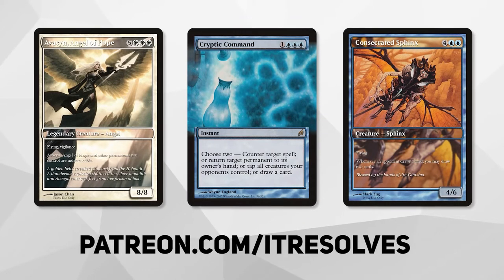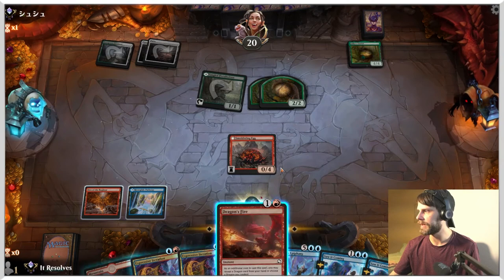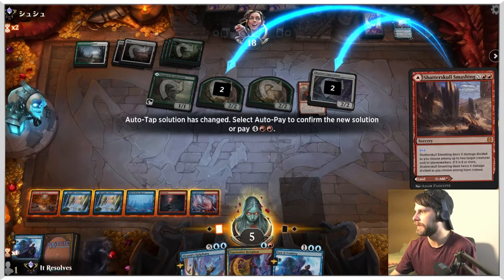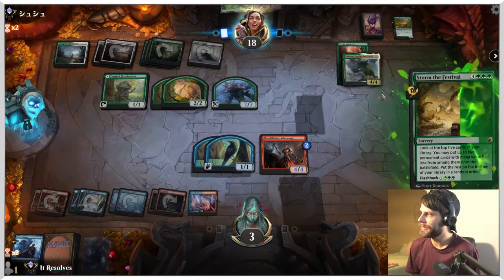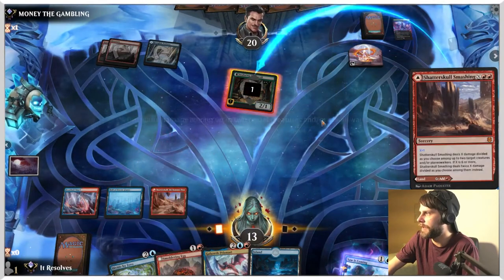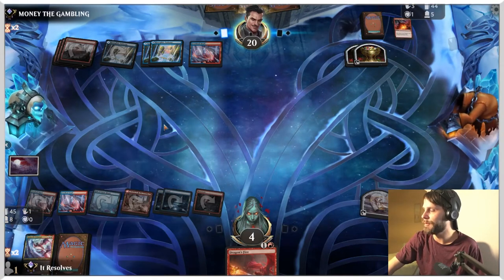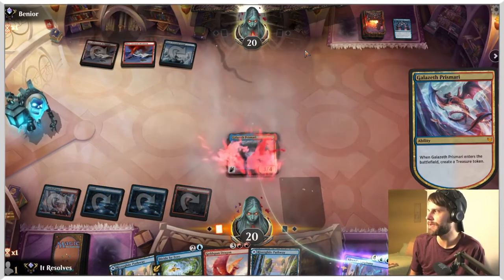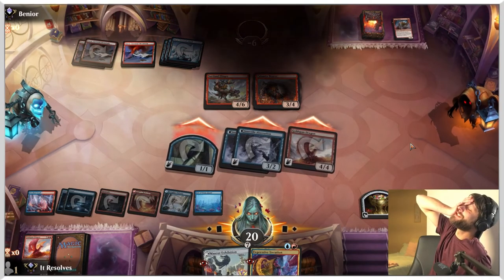MTG Arena | Innistrad: Midnight Hunt Standard | Izzet Delver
Let's jump into some more Innistrad: Midnight Hunt Standard on MTG Arena! Today we will be testing Izzet Delver  thanks to an awesome reprint in the newest set. Let's see how we do and enjoy this amazing new set!

Deck
4 Delver of Secrets (MID) 47
2 Smoldering Egg (MID) 159
3 Bloodthirsty Adversary (MID) 129
2 Galazeth Prismari (STX) 189
4 Goldspan Dragon (KHM) 139
4 Dragon's Fire (AFR) 139
3 Divide by Zero (STX) 41
2 Prismari Command (STX) 214
3 Saw It Coming (KHM) 76
4 Expressive Iteration (STX) 186
2 Shatterskull Smashing (ZNR) 161
3 Alrund's Epiphany (KHM) 41
6 Island (MID) 381
6 Mountain (MID) 383
2 Den of the Bugbear (AFR) 254
4 Frostboil Snarl (STX) 265
2 Hall of Storm Giants (AFR) 257
4 Riverglide Pathway (ZNR) 264

Sideboard
1 Environmental Sciences (STX) 1
1 Introduction to Prophecy (STX) 4
1 Start from Scratch (STX) 114
1 Teachings of the Archaics (STX) 57
1 Elemental Summoning (STX) 183
1 Introduction to Annihilation (STX) 3
1 Mascot Exhibition (STX) 5

0:00 Introduction
0:30 Deck Tech
2:36 Game 1
13:55 Game 2
20:33 Game 3
26:42 Wrap-Up